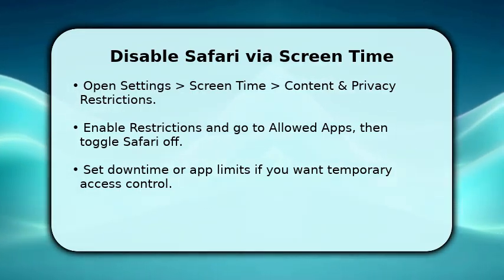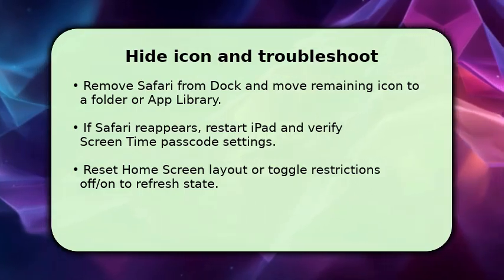How to Delete Safari on Apple Ipad (updated)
How to Delete Safari on Apple Ipad (updated) | 🔒 Surfshark VPN Deal — Stay private and secure. $1.99/mo + 3 Months Free ▸

Learn the step-by extricate process of deleting Safari from your Apple iPad. This guide provides detailed instructions for removing both installed and default browsers, ensuring a clean slate on your device.

delete Safari, remove browser from iPad, Safari uninstallation, iOS settings app, clear browsing data, reset home screen layout, manage apps, device maintenance, browsers removal guide, clean up iPhone/iPad